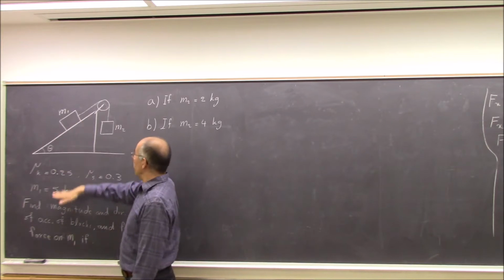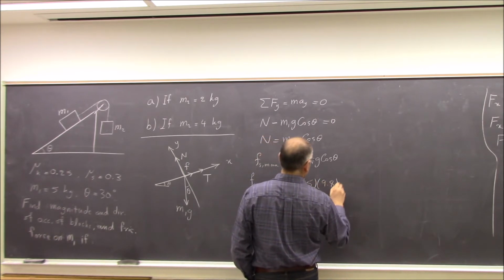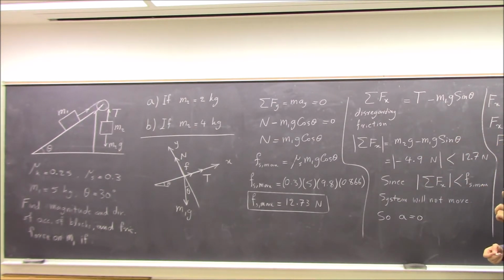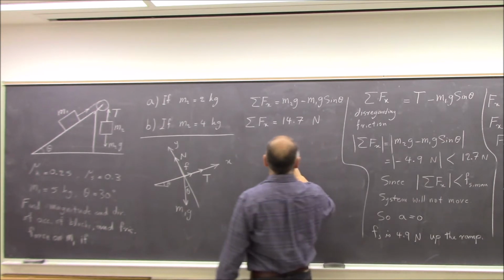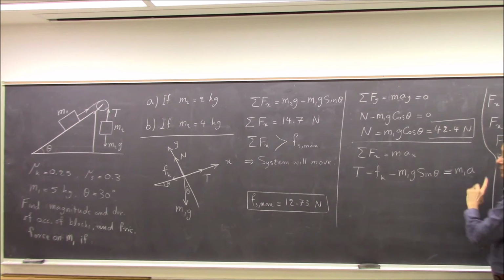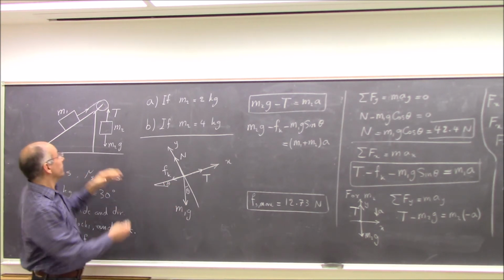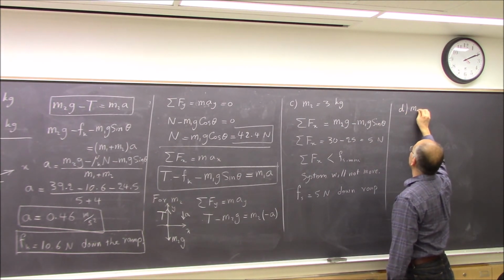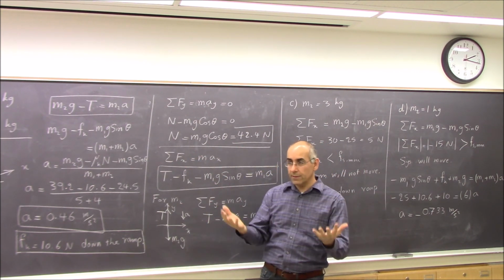SPS 05-9 Pulley and Ramp with Friction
Using a non-trivial example, the complicated workings of static and kinetic friction are explained in detail.